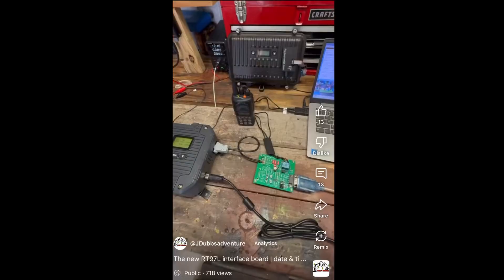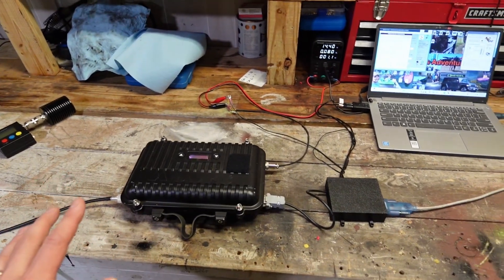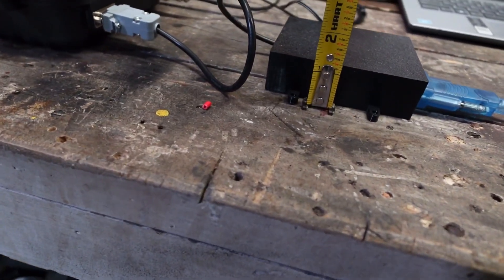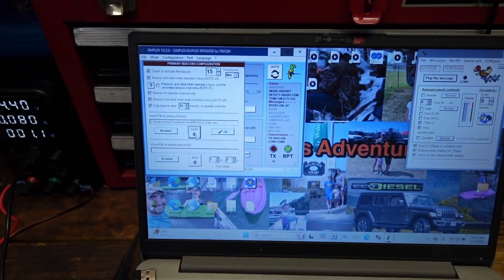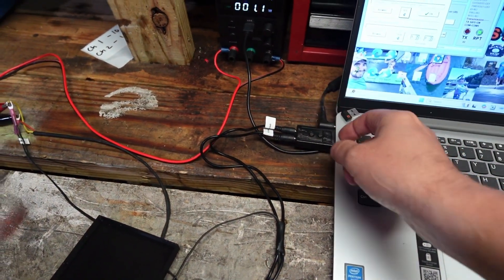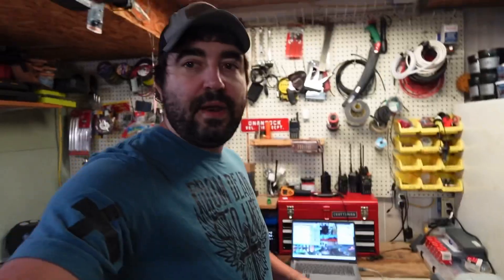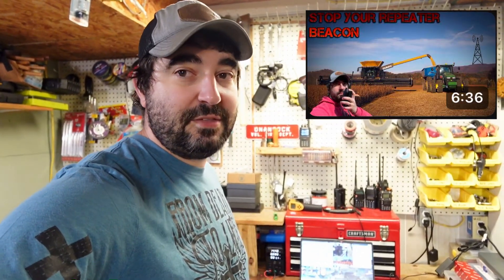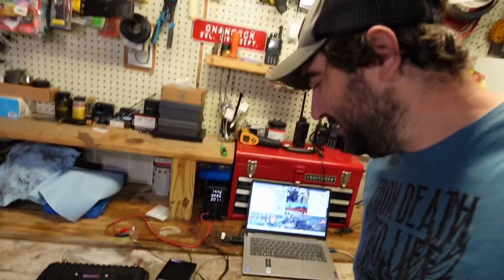New Repeater controller for the RT97L, RT97S, RT97P and the MXR10 G.M.R.S. / Amateur Radio repeaters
Jesus G.M.R.S.